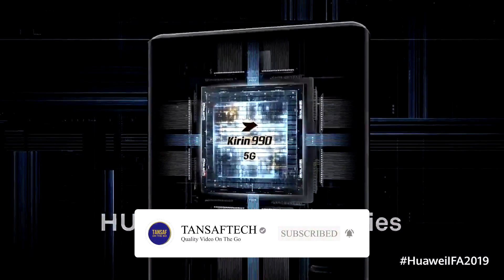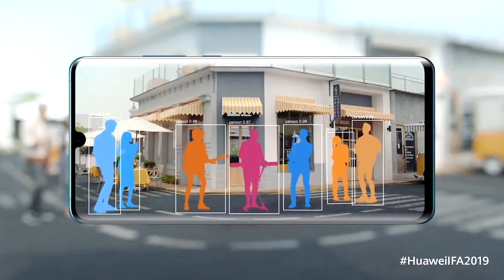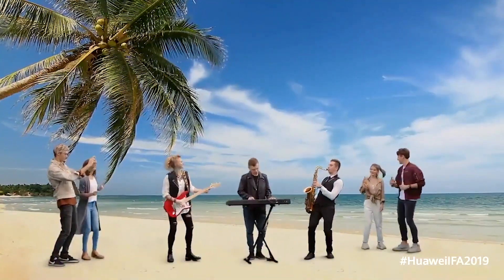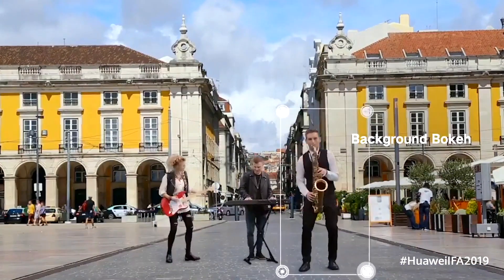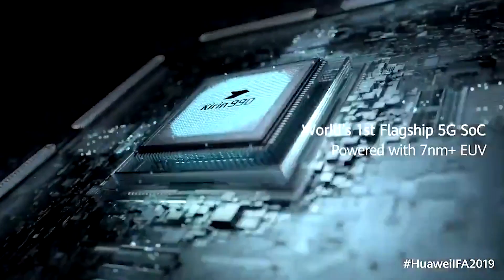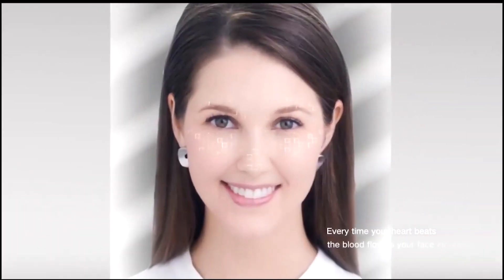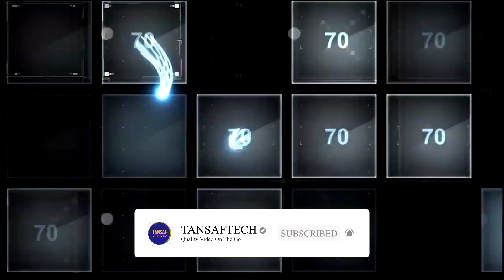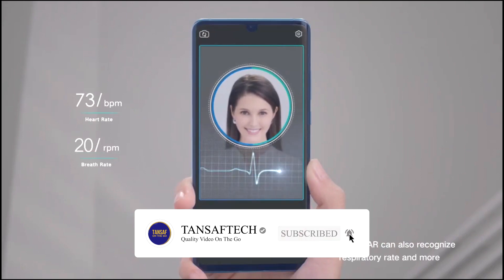Huawei Mate 30 Pro Real Time Video Editing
Huawei Mate 30 Pro has introduced new Real-time Multi segmentation and video editing Basically what is does is, by using Ai, It can replace people or object or the background from the video which is shoot in a real-time. Another interesting feature in mate 30 pro is going to be the Face AR Through which it can record heart rate using the front-facing camera

Music
Cadmium - Be With You (feat. Grant Dawson)